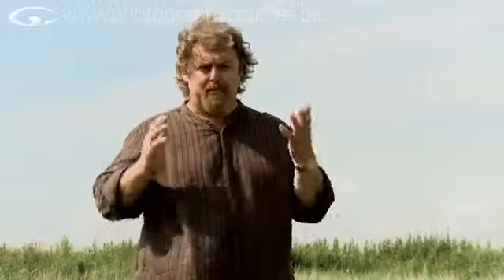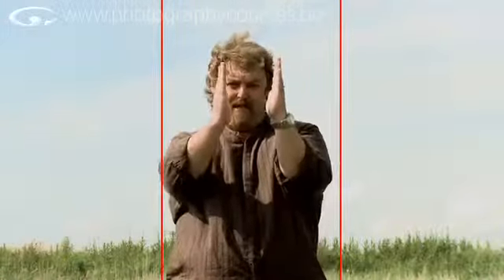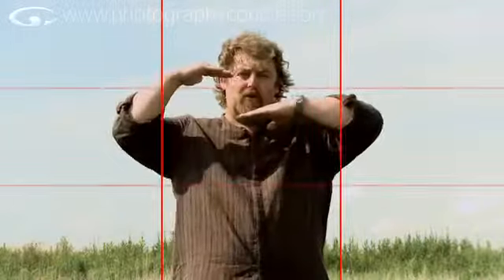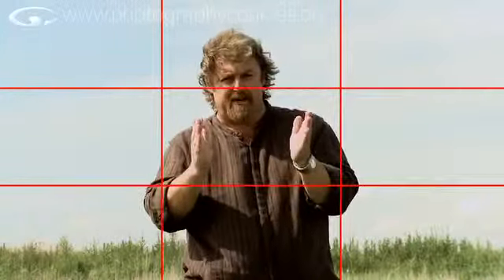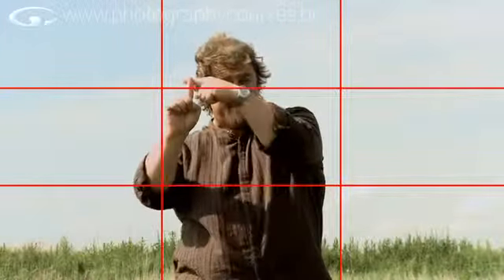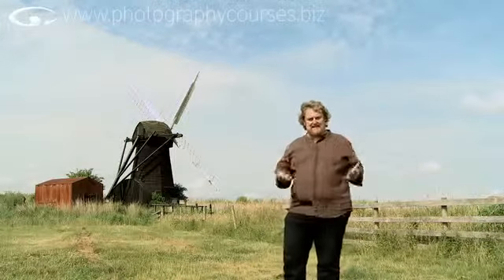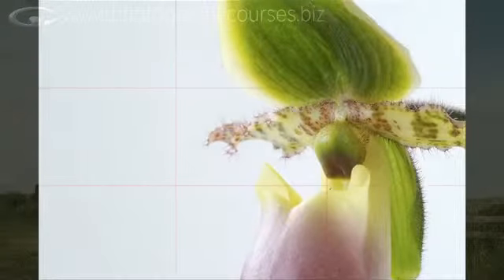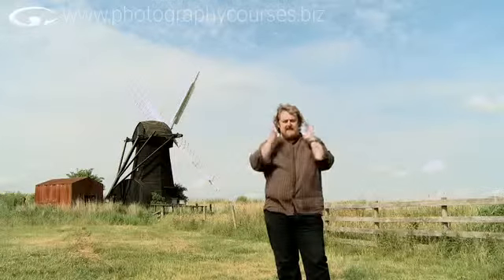Rule of thirds